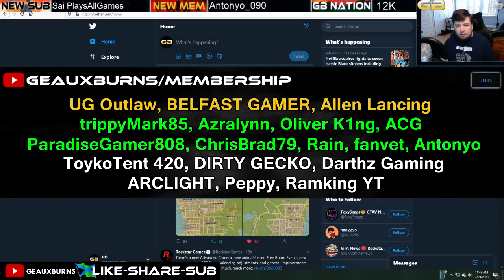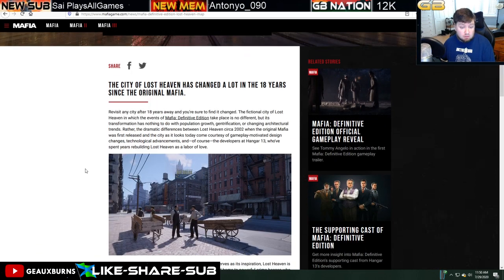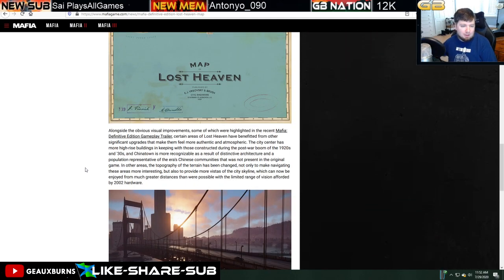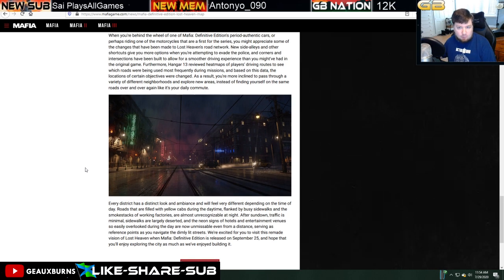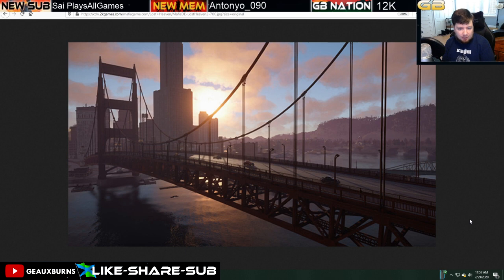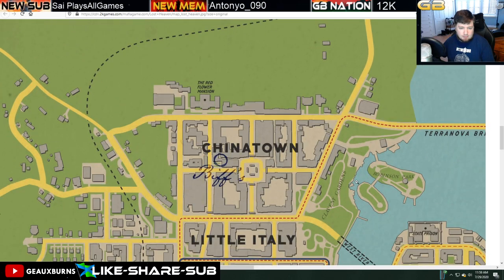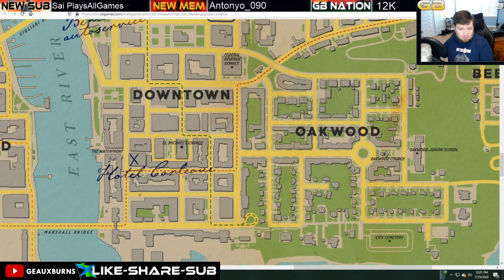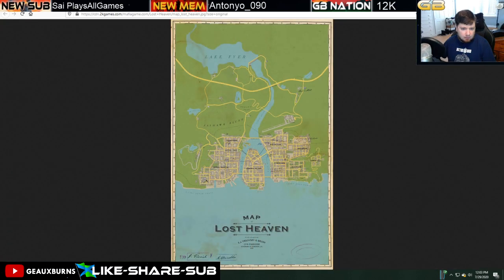Mafia: Definitive Edition Rebuilding Lost Heaven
Looking over the updated map of Lost Heaven for Mafia: Definitive Edition.